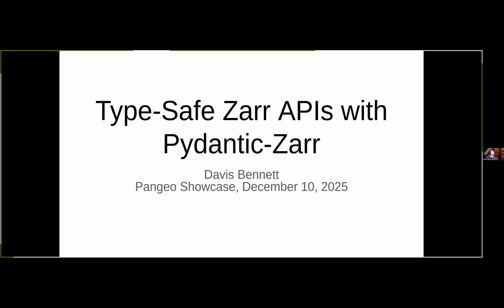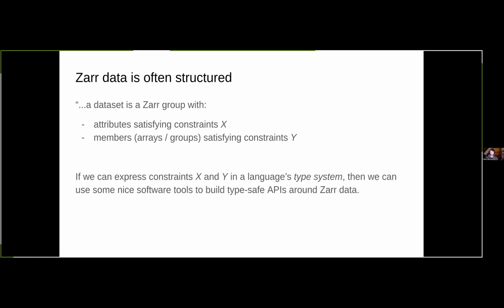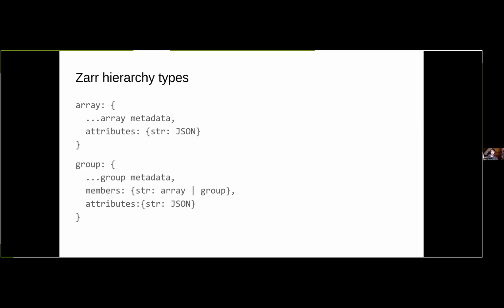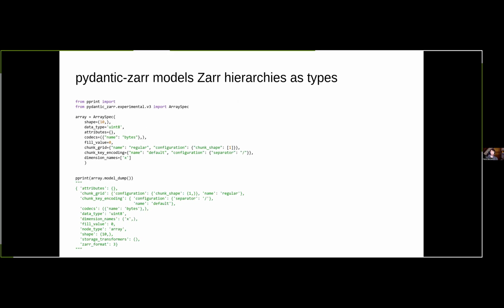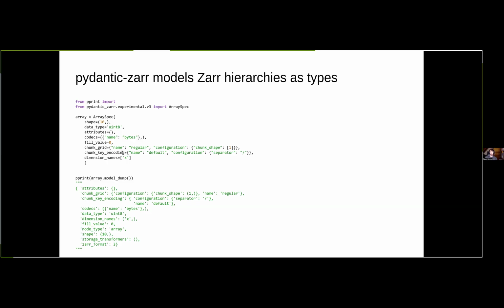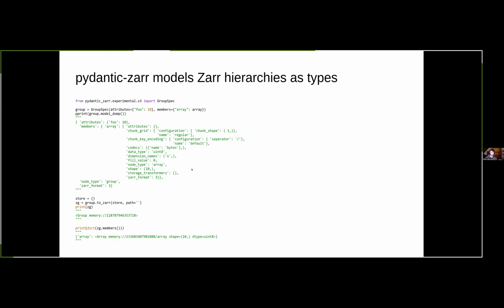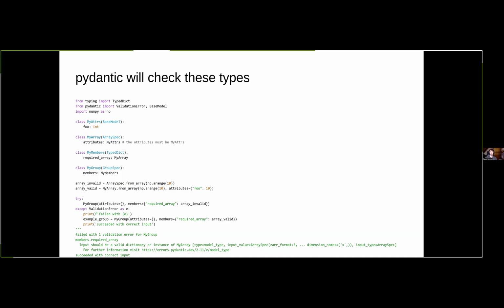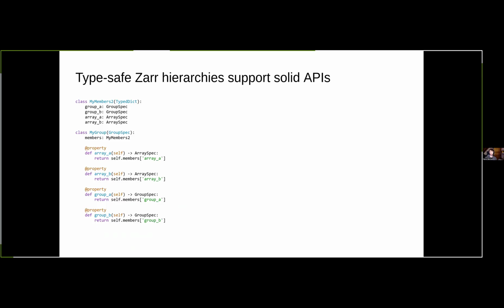Type-Safe Zarr APIs with Pydantic-Zarr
Fall 2025 showcase close-out: Lightning talks!

“Type-Safe Zarr APIs with Pydantic-Zarr” by Davis Bennett